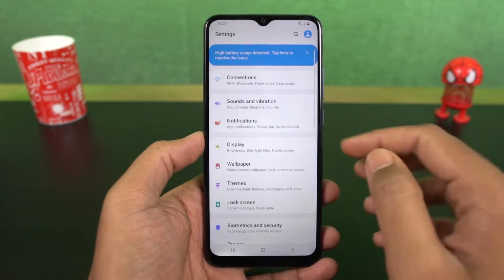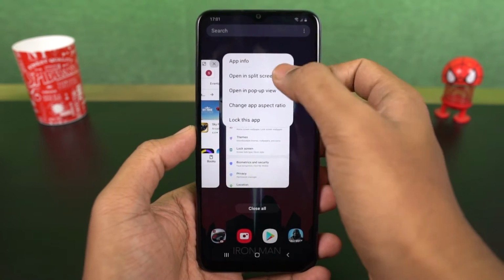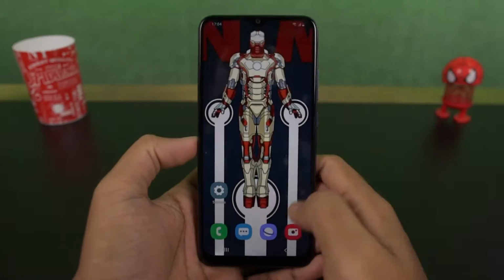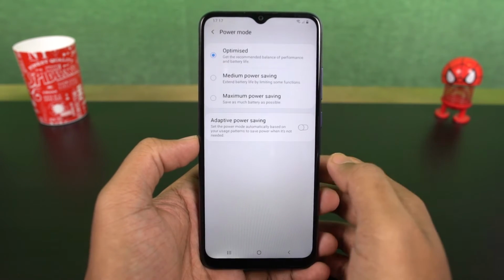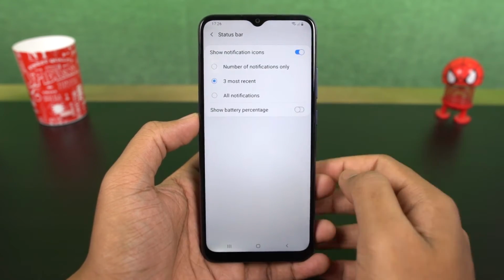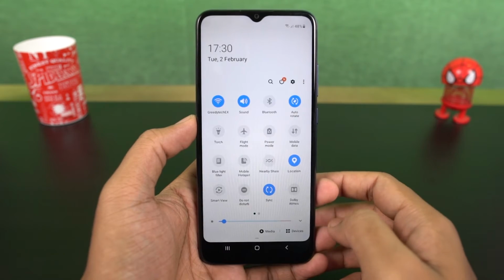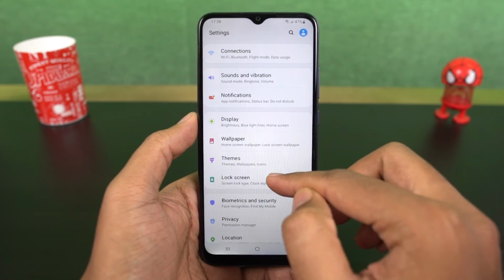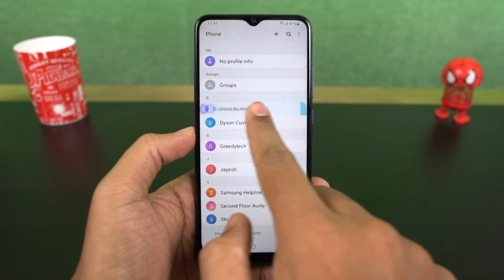Samsung M02 20+ Tips and Tricks